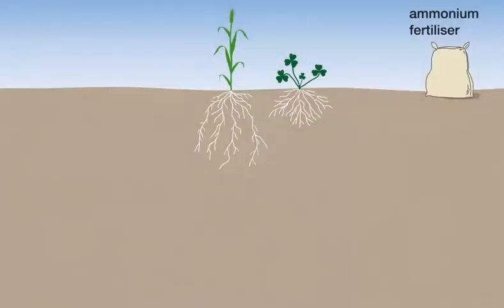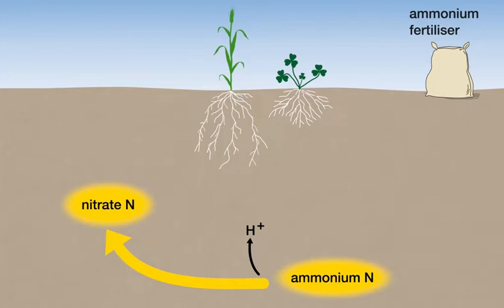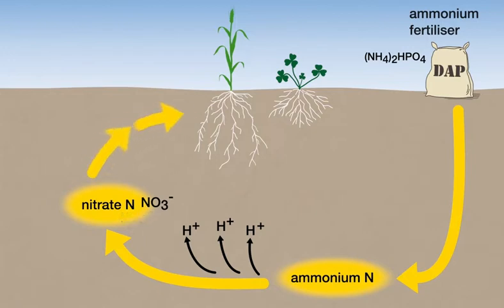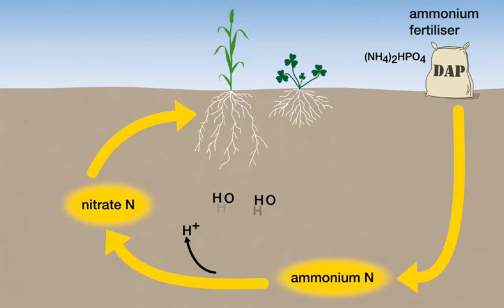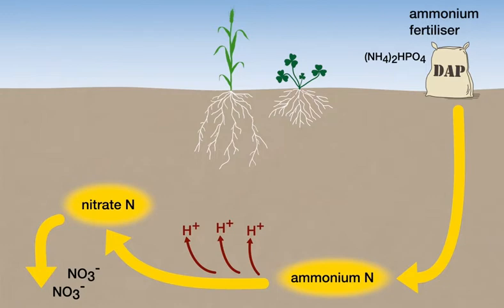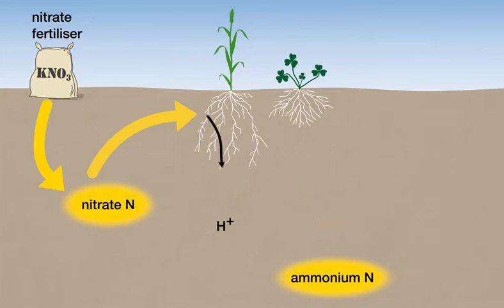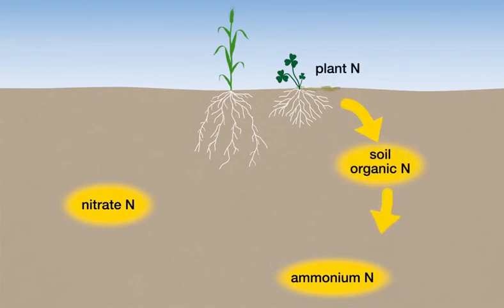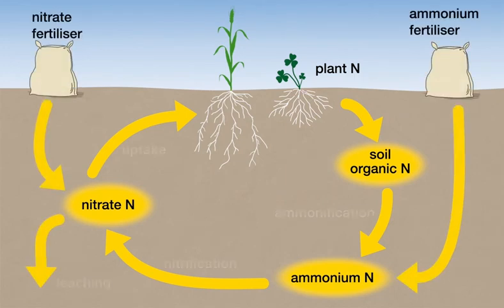Soil Acidity from nitrogen transformations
Ed Barret-Lennard(DPIRD) explains how the use of ammonium fertilisers contributes to soil acidification.

This animation and other free resources are available in Soil Quality Book 4: Soil Acidity

The Soil Quality ebooks series present soil information and data from across Western Australia, providing real world context to some of the science underpinning management of soils. These free publications are accessible to everyone from farmers to agricultural professionals, researchers, and students.

Acknowledgements:

This work was supported with co-investment from the Grains Research and Development Corporation (GRDC) and SoilsWest for development of the Soil Quality ebook publication series and through a range of research investments contributing to the evidence base. We thank the GRDC for access and permissions to use content including publication content, images and videos.

SoilsWest is a research alliance that brings academia together with government and industry to deliver a more integrated approach to soil science, with a focus on extending core research outcomes to application and development. Established in collaboration with the Department of Primary Industries and Regional Development (DPIRD), SoilsWest is currently based at Murdoch University and includes collaborators from CSIRO and The University of Western Australia.

"Acidification from nitrogen transformations"  was produced by Science With Style.
Copyright SoilsWest, 2021.